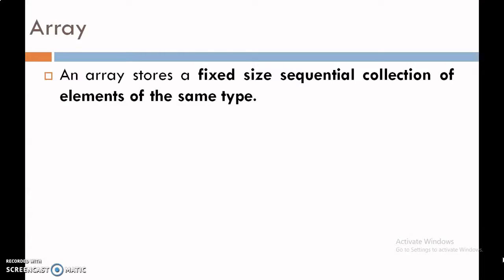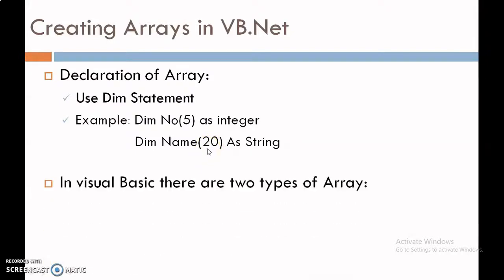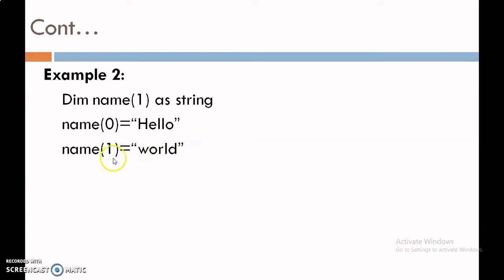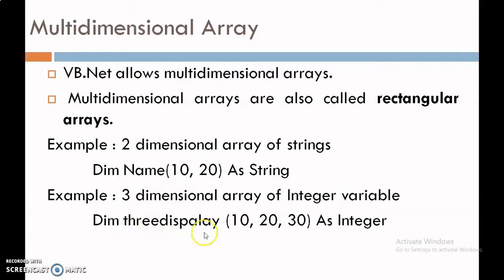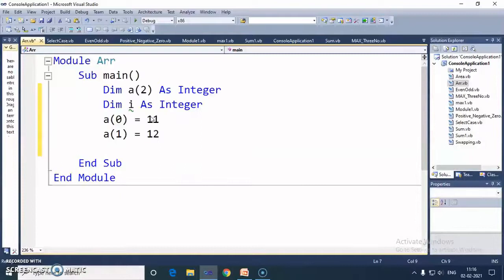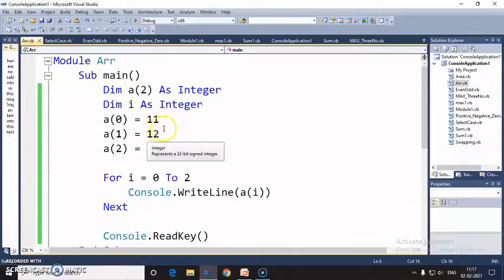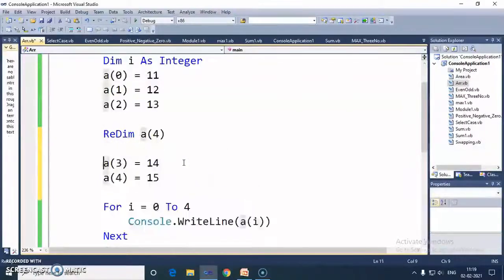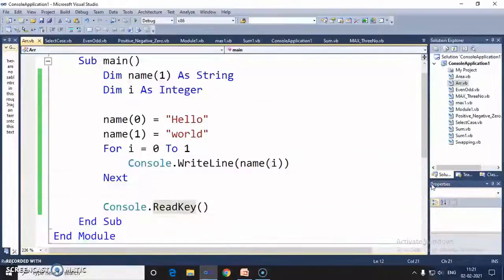Array in .NET| .NET Programming | 3340704 | Mrs. Ami J. Patel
This video describes…. What is array? How to crate arrays in .NET, types of array ,Single Dimensional array,Multi Dimensional array and Dynamic array with example and Practical